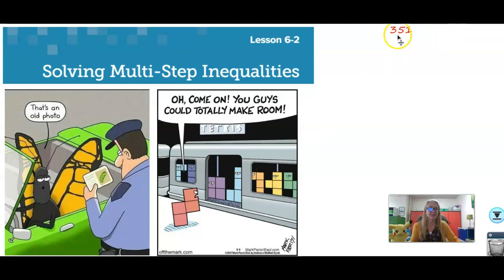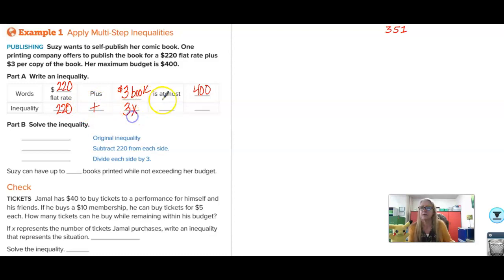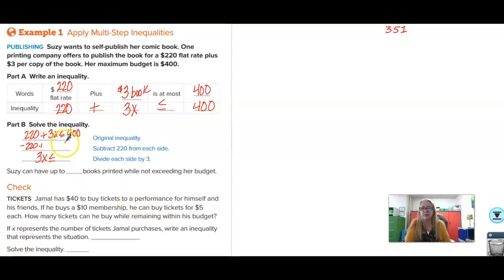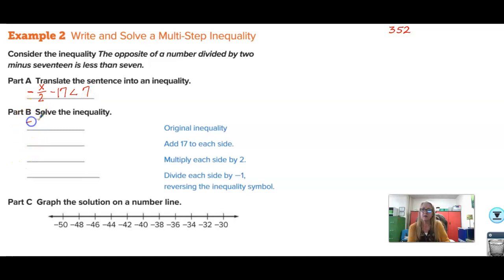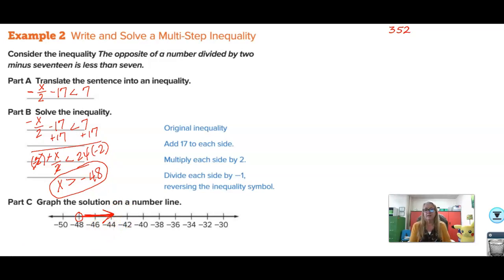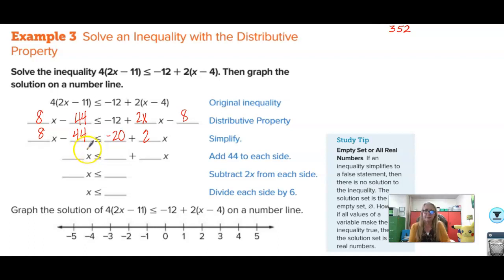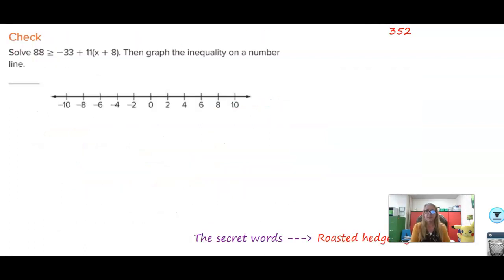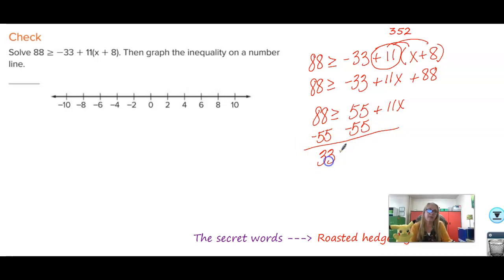6-2 Multi-Step Inequalities